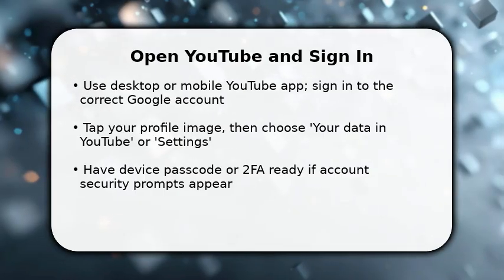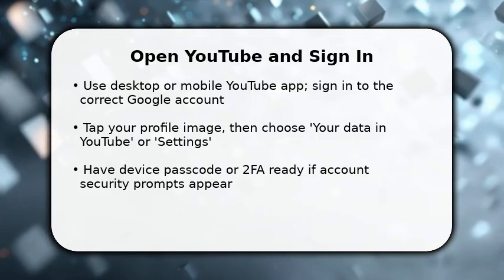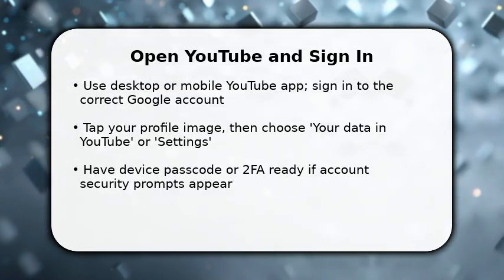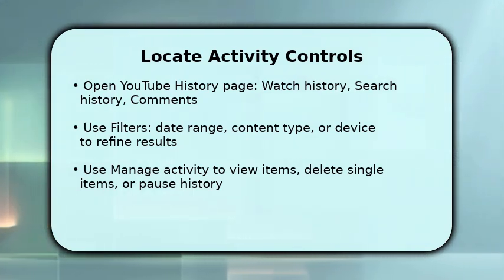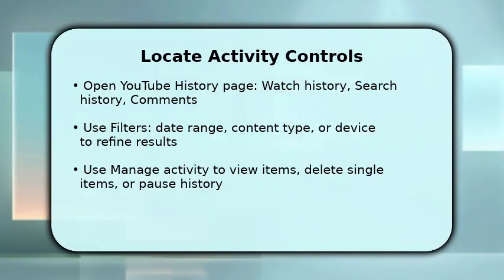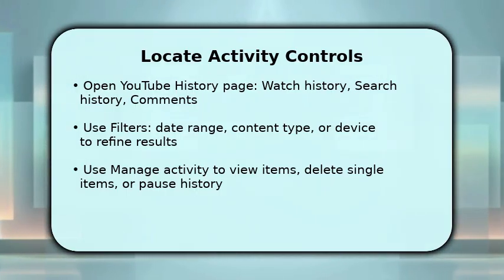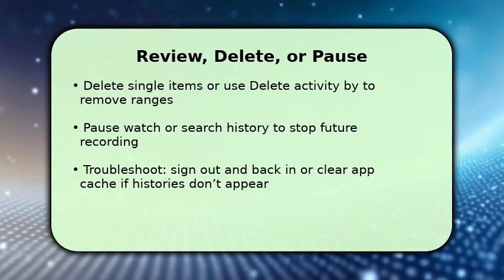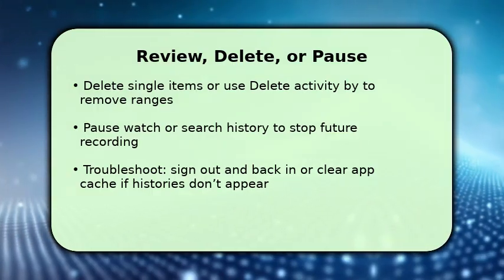How to Check Youtube Activity History - Step by Step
Learn how to review your YouTube activity history step by step. This guide provides detailed instructions on accessing and understanding past views, likes, comments, and other interactions with videos.